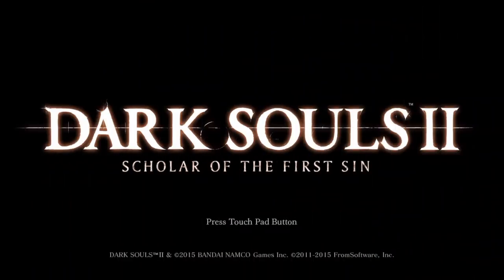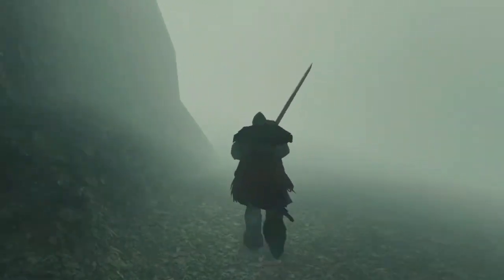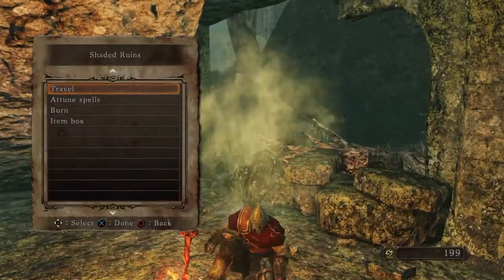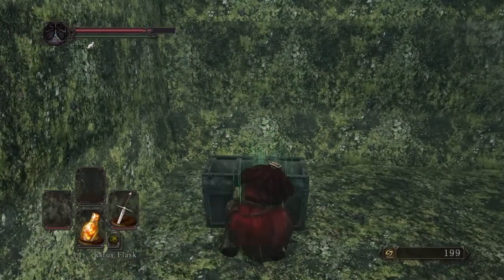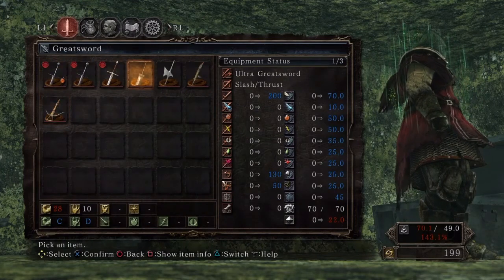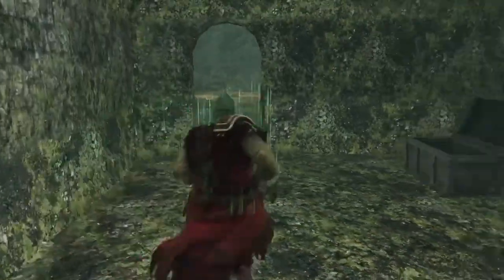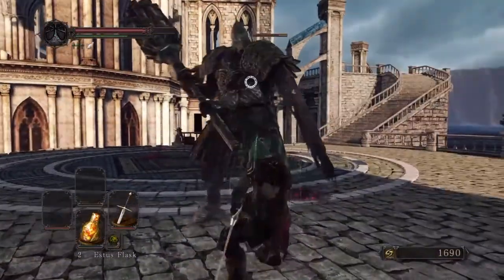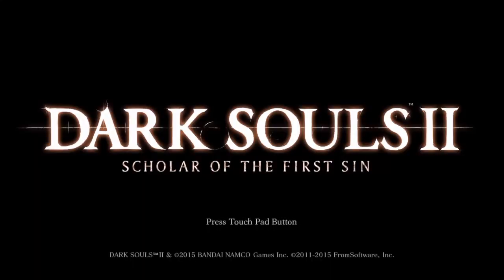Lets play Dark Souls 2 - Part 8 - BLACK KNIGHT HALBERD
[JOIN THE CREW!] - UCe_sg19A2PPI2sdkWCVXiNg

[BURN SOME CANCER!]: If anyone who watched this can spare a donation, please go - a friend of mine has family member with cancer and is in need of donations for treatment.